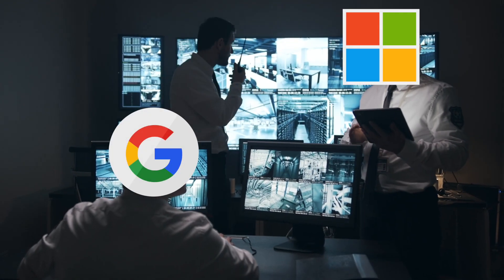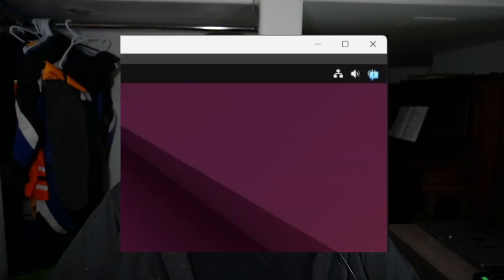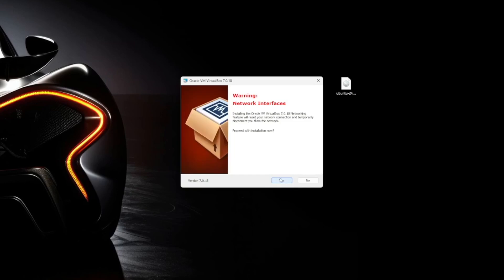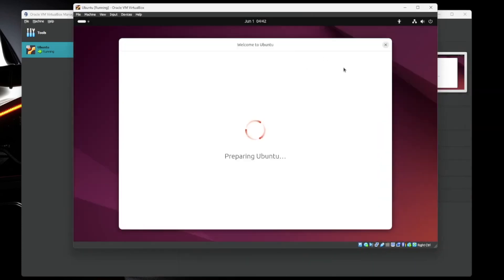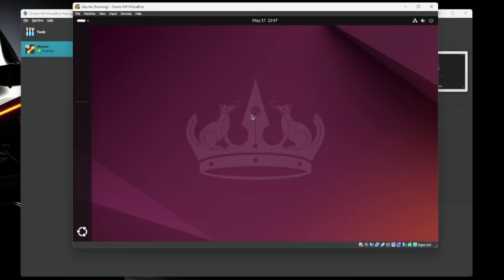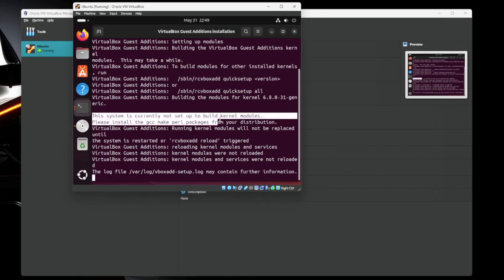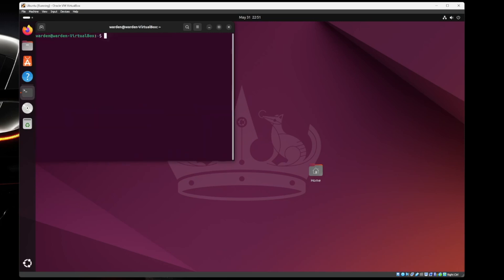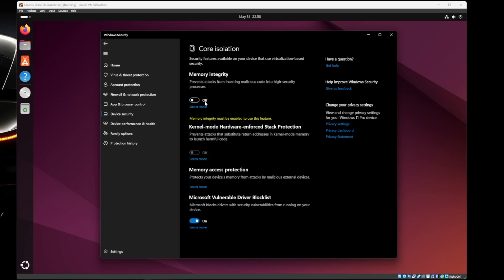VirtualBox Tutorial for Beginners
Learn VirtualBox (For Beginners!)

VirtualBox was originally created by InnoTek Systemberatung GmbH, which was acquired by Sun Microsystems in 2008, which was in turn acquired by Oracle in 2010.

No experience required! We'll start from scratch.